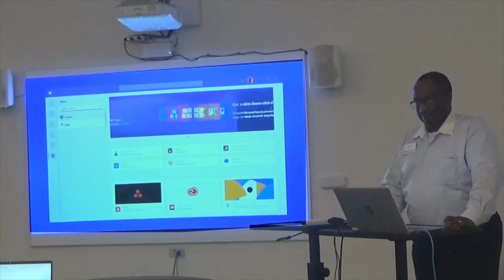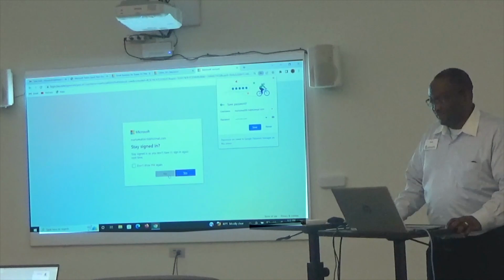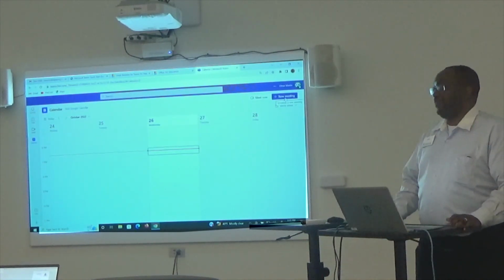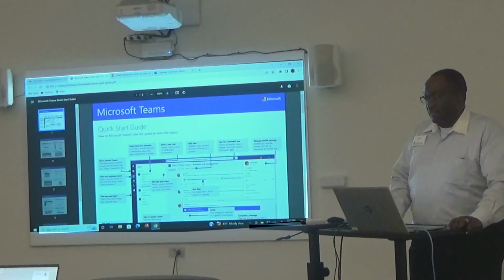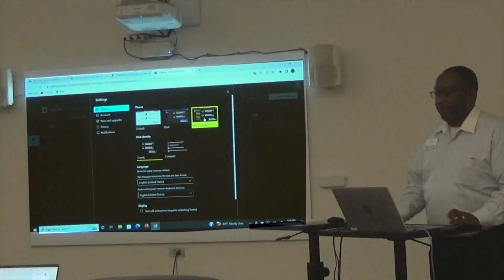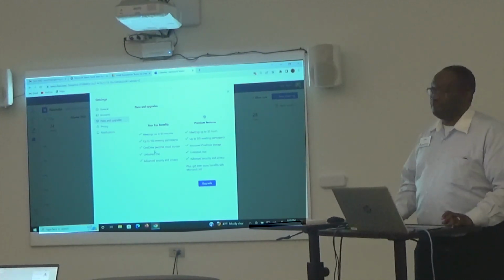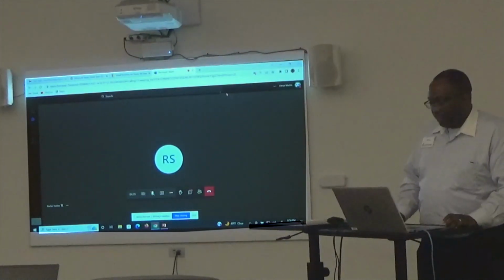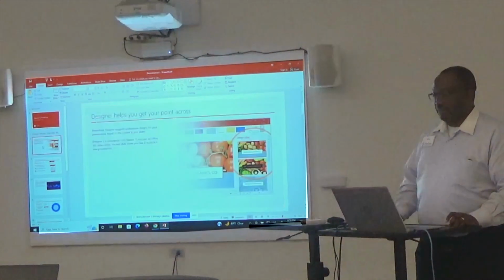Intro to Microsoft Teams